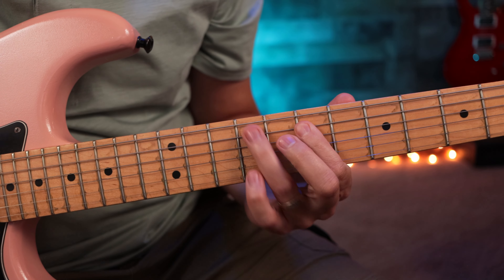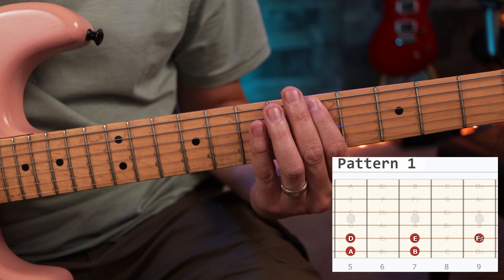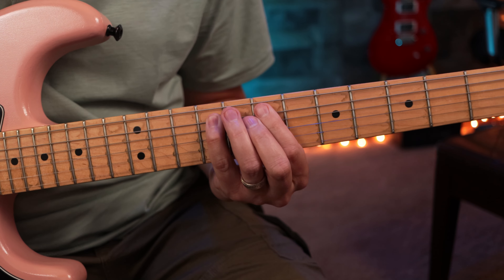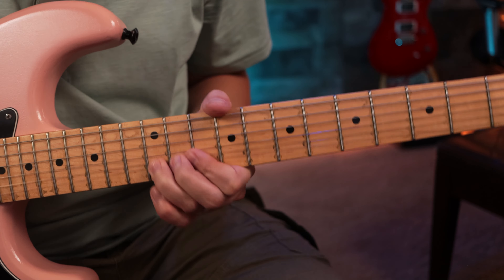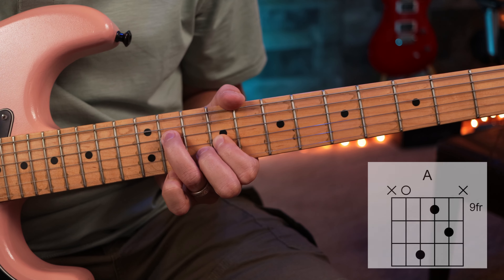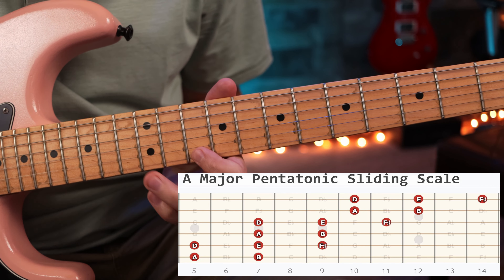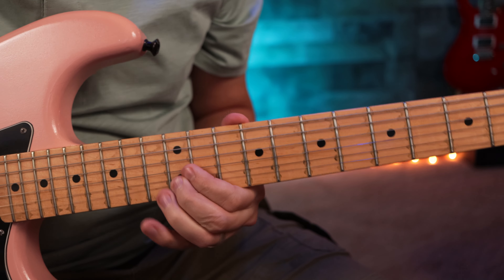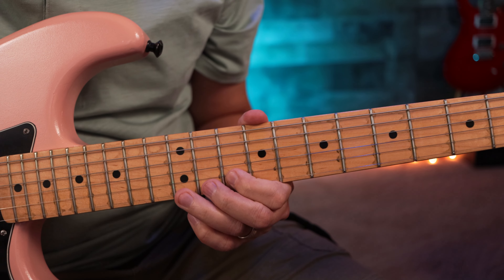Easiest Pentatonic Scale for Building Riffs and Solos!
In this lesson we learn how to take the pentatonic scale to the next level! We learn the 3 patterns and link them together making amazing solos and riffs. The beauty of this is that we can move it anywhere on the fretboard in any key.

0:00 - Intro
0:17 - Pentatonic Scale in A
0:52 - Pentatonic Scale - Pattern 1
1:45 - Pentatonic Scale - Pattern 2
2:34 - Pentatonic Scale - Pattern 3
3:05 - Bending Notes in the Pattern
3:48 - Full Pentatonic Sliding Scale
4:13 - Guitar Chords Progression
5:55 - Licks to Play with the Patterns
6:43 - Using the Pentatonic Scale on the Track
8:29 - Apply the Concepts to Any Key